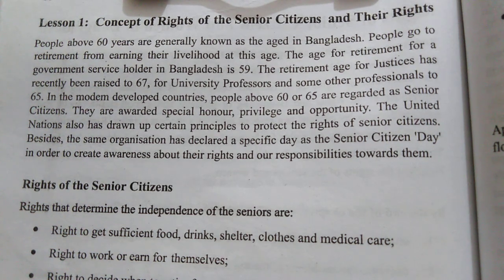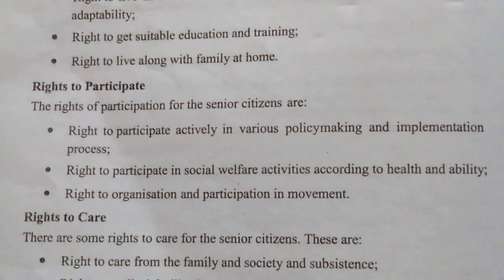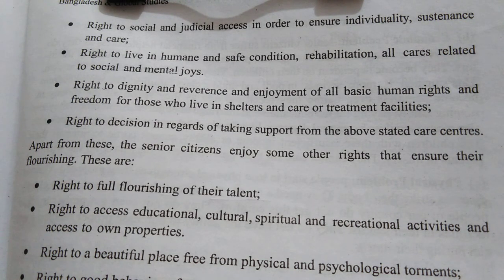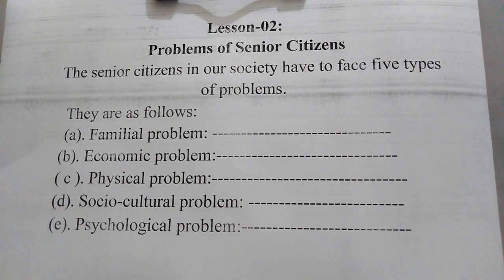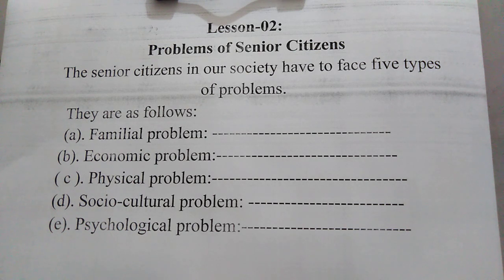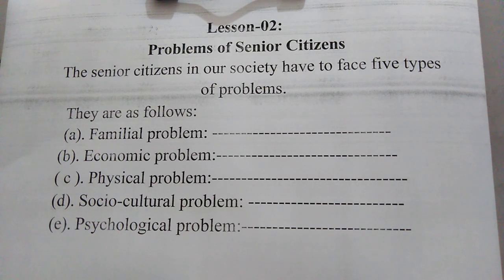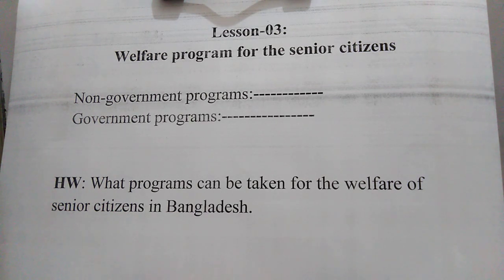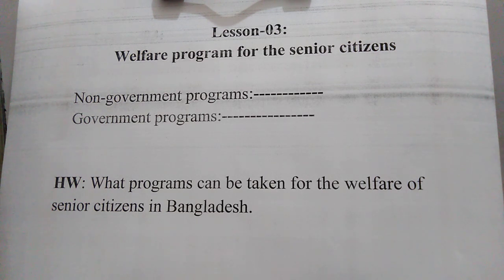BGS Class VII (EM) Chapter -09 (1)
Rights of Senior Citizens